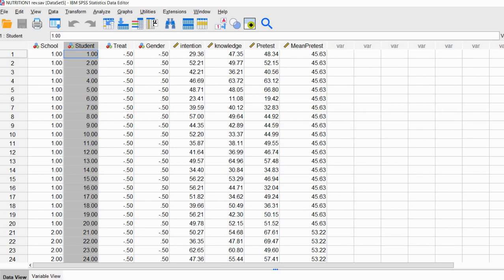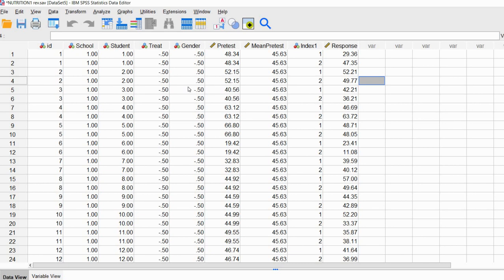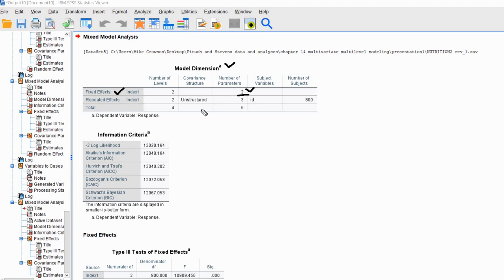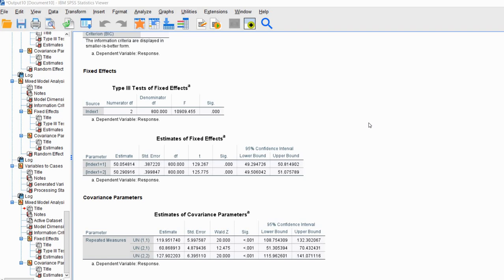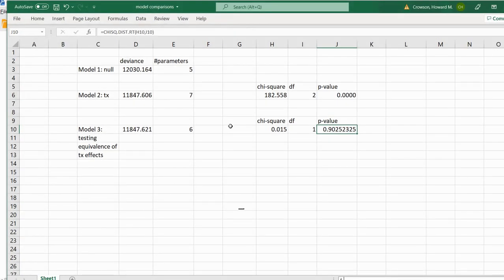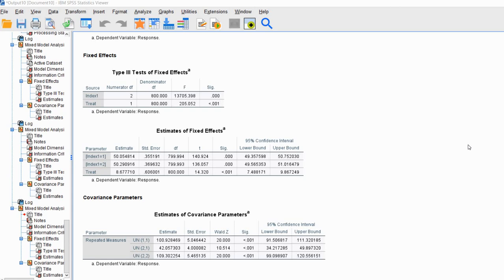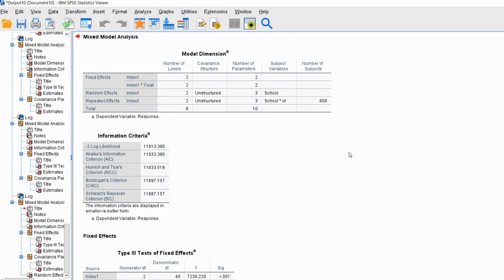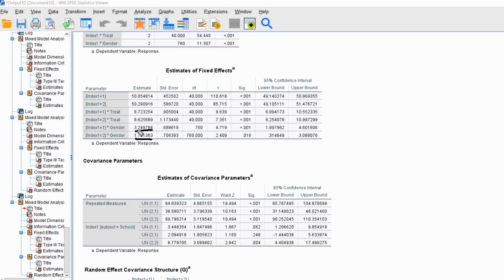Multivariate multilevel modeling using SPSS 28 / second demo (March 2022)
This video provides a second demonstration (or rather set of demonstrations) of multivariate multilevel modeling using SPSS 28 based on an example provided by Pituch and Stevens (2016) in chapter 14 of their text

In this presentation, I demonstrate how to perform the equivalent of a MANOVA by way of multilevel modeling assuming no clustering of observations within higher level units and then proceed to demonstrating how to perform the same analysis assuming clustering.